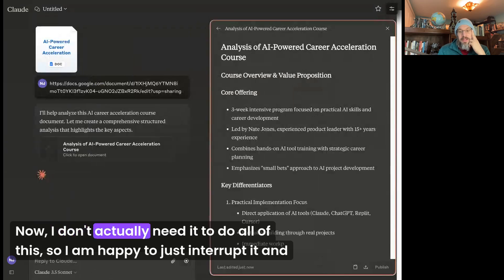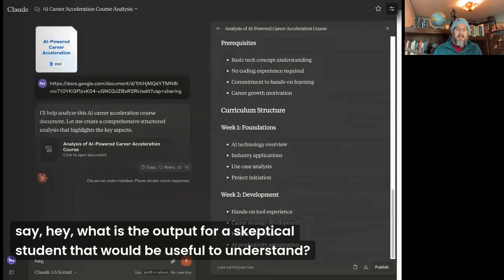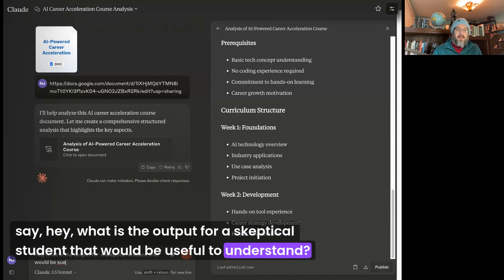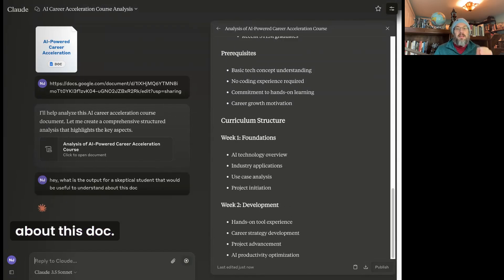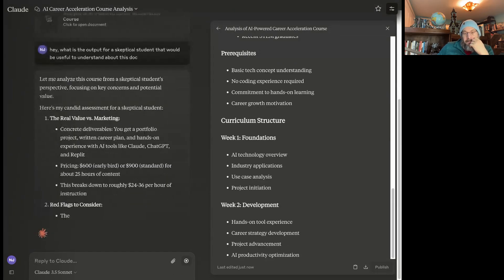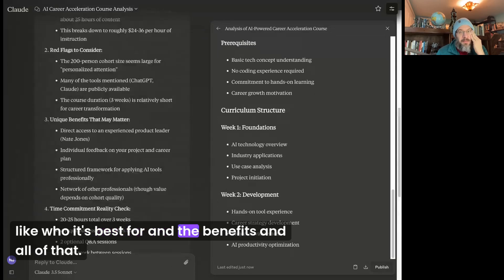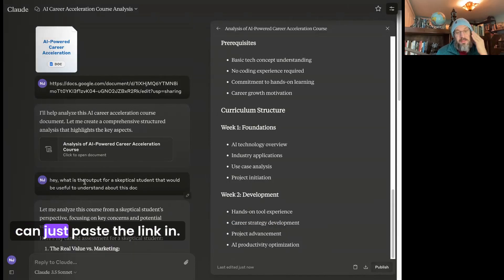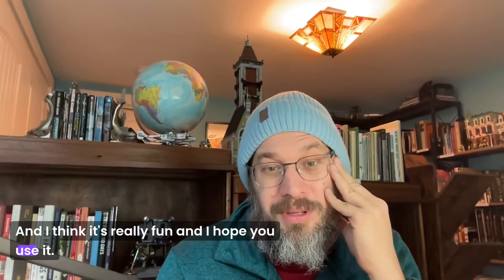Demo: Claude.AI Integration with Google Drive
Chapters:
00:00 Introduction to Claude’s New Feature
00:47 Demonstration of Integration with Google Docs
01:18 Benefits of the New Feature

Takeaways:
 1. Direct Google Docs Integration: Claude now supports direct Google Docs links, streamlining the process of adding content into chats and projects without extra steps.
 2. Exclusive to Professional Plan: This feature is available only for professional users, emphasizing the value of the paid plan.
 3. Simplified Content Processing: Users can fetch document content instantly, eliminating the need for manual copying or downloading files.
 4. Tailored Feedback and Insights: The integration allows users to query documents dynamically, providing real-time answers and analysis based on specific use cases.
 5. Enhanced Productivity: By reducing repetitive tasks, this feature saves time and makes AI workflows more seamless for power users.
 6. Practical AI Utility: This integration demonstrates how small, thoughtful updates can make AI tools feel more natural and useful in daily work.
 7. Improved User Interaction: The feature fosters smoother interactions with AI, helping users focus on tasks like brainstorming, reviews, and strategy planning.

Quotes:
 • “This integration eliminates the busywork, letting you focus on the content instead of the process.”
 • “Small features like this are the real game-changers for productivity.”
 • “With a simple link, Claude becomes an even more powerful tool in your workflow.”

Summary:
Claude’s latest update brings direct Google Docs integration, letting professional plan users paste document links directly into chats. This eliminates manual tasks like copying and reformatting, allowing for instant content analysis and tailored feedback. I demonstrated its utility for reviewing a course write-up, where Claude quickly identified benefits and target audiences from the document. This feature prioritizes efficiency, helping users focus on meaningful work rather than repetitive tasks. For anyone relying on AI tools like Claude, this integration is a huge time-saver and makes workflows feel effortless.

Claude, Anthropic, Google Docs integration, AI workflows, professional plan, seamless productivity, document analysis, tailored insights, power users, AI tools, workflow enhancement, real-time feedback, feature update, time-saving, user experience.